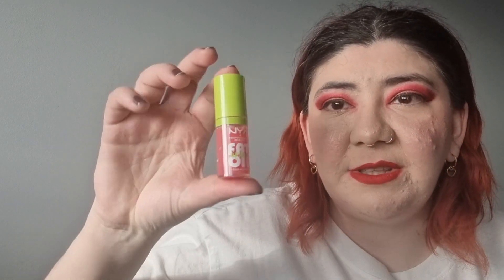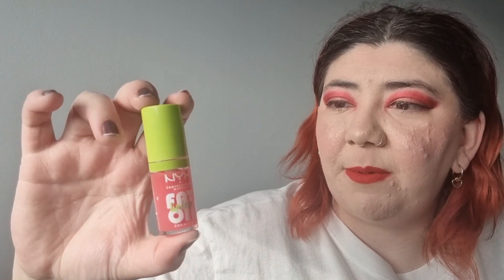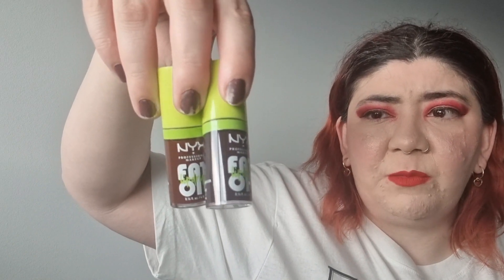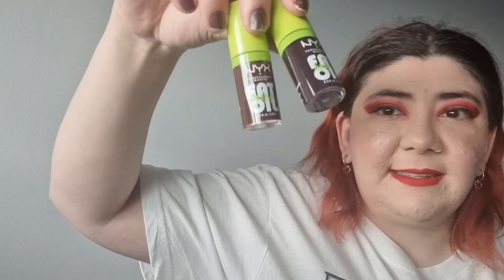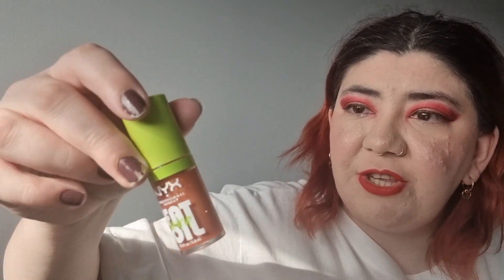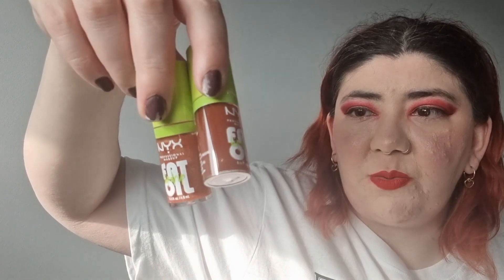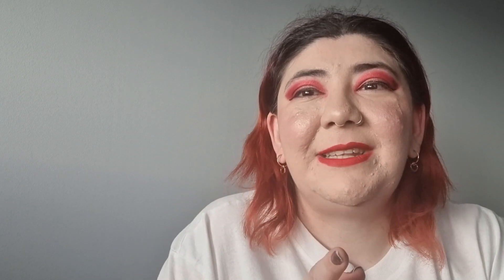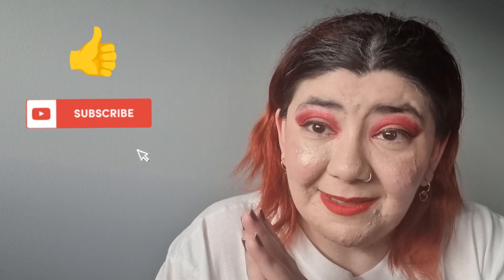NYX Professional Makeup Added Me To Their PR list and I Received My First Package ❤️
Hi everyone,